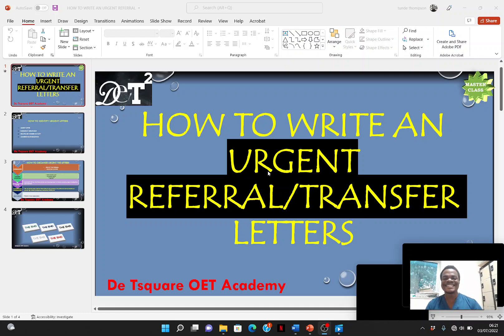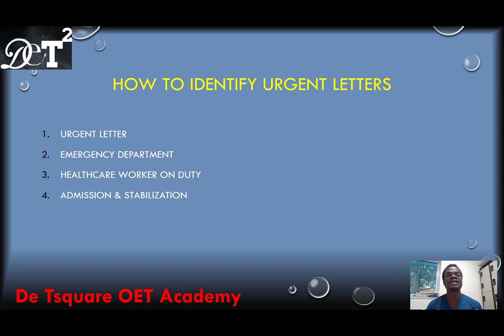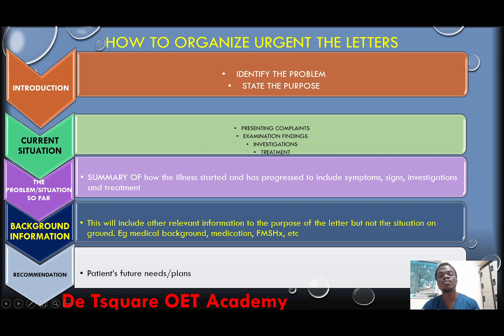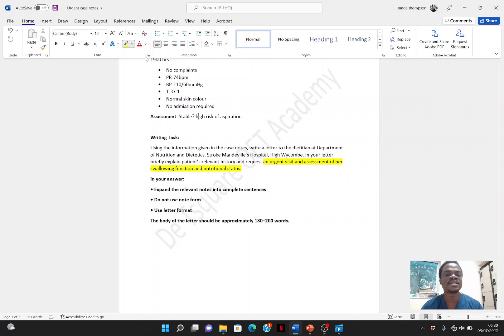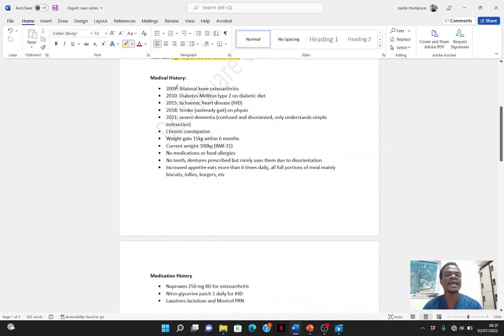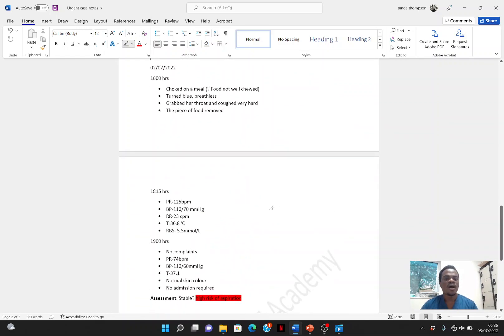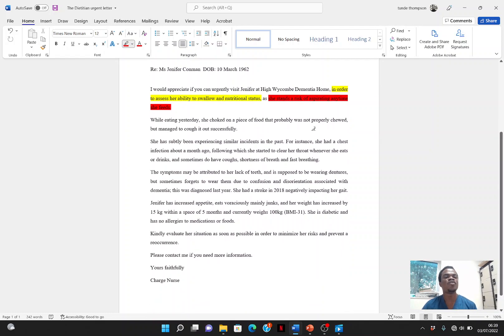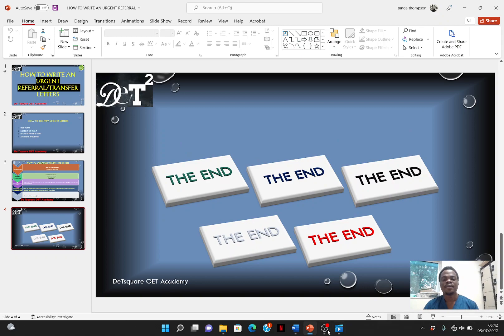HOW TO WRITE AN URGENT TRANSFER/REFERRAL LETTER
Urgent referral or transfer letters are the easiest type of OET letter to write; however, many students find these letters very challenging. In this lesson, I will teach you how you can identify urgent letters. I will also give you a proforma that you can always use when writing urgent referral or transfer letters. Selecting relevant information, organising and writing will be discussed.